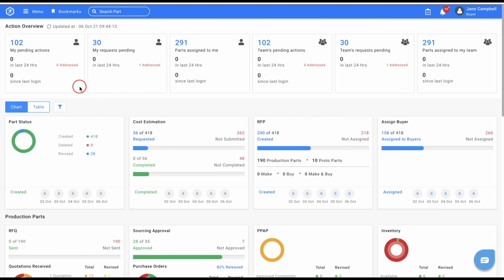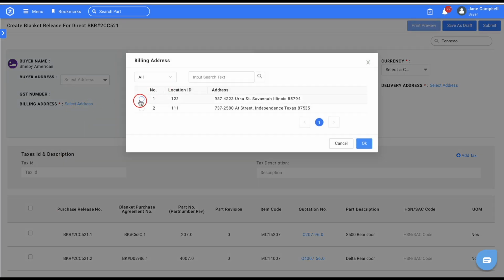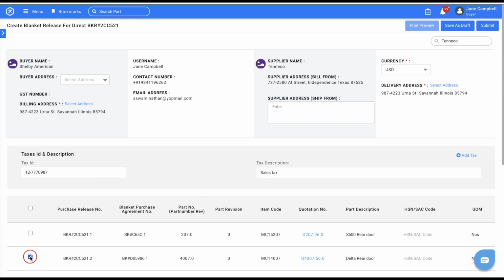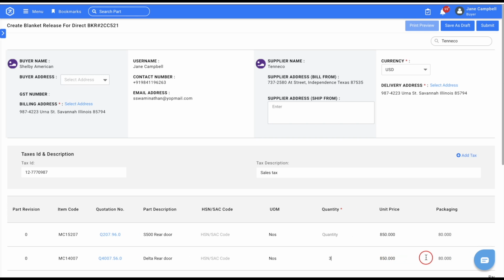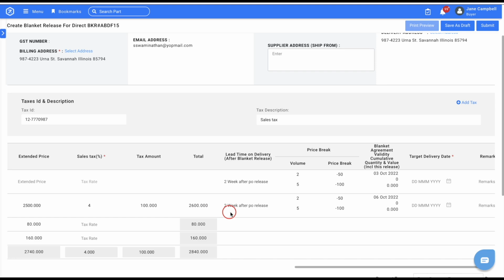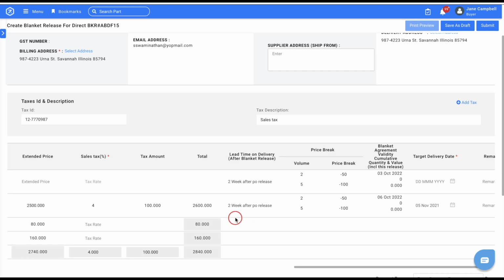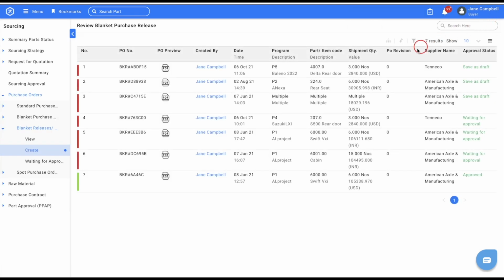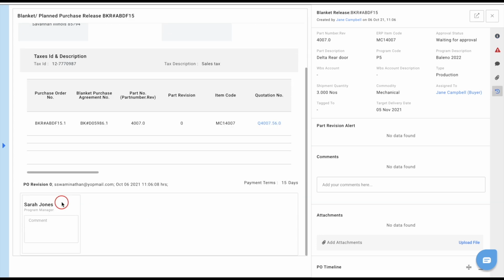15. Creating a Blanket Release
Create a Blanket PO and a Blanket Release

A blanket purchase order (PO) or agreement is created when the buyer has a need to purchase a part regularly for a specified period. Repetitive price negotiations can be avoided with such an agreement. When the agreement is drawn up, conditions such as unit price, and minimum and maximum order value are specified for the benefit of both the buyer and supplier. Thereafter, when the parts are required, blanket releases are issued against the limits specified in the blanket PO.

The fields in the purchase order (PO) depend on how the PO is configured in Admin.

Prerequisite
The sourcing selection for the part(s) should be complete.